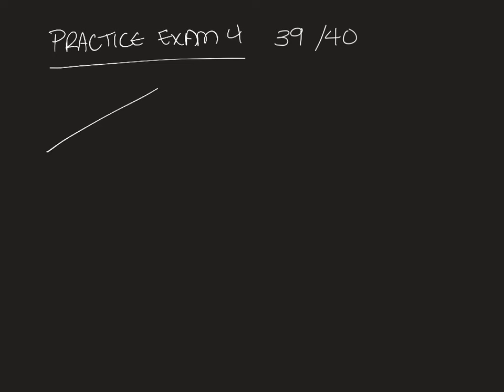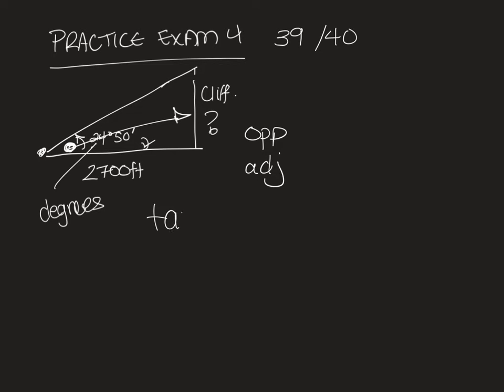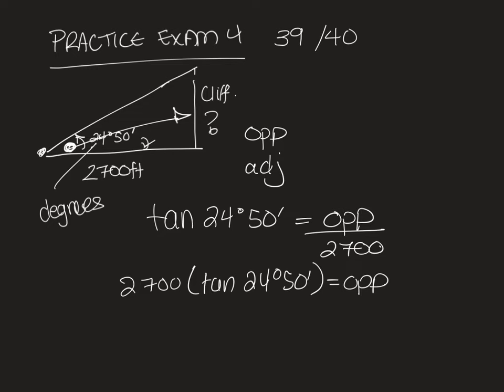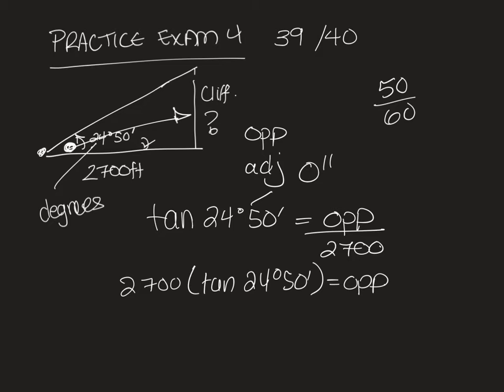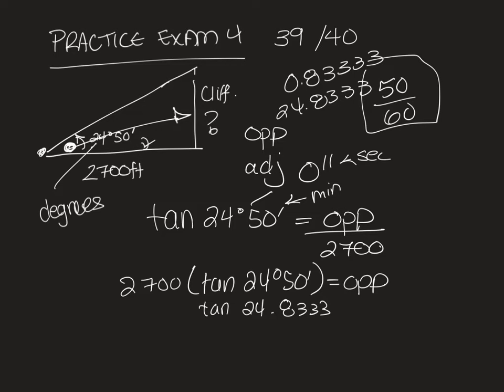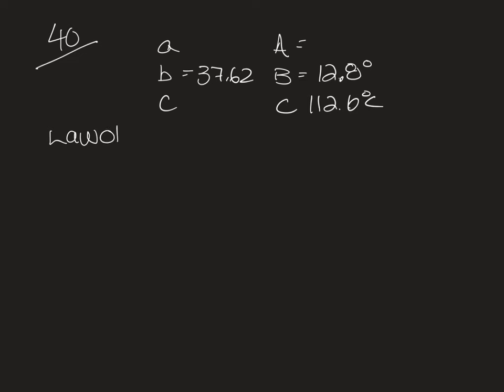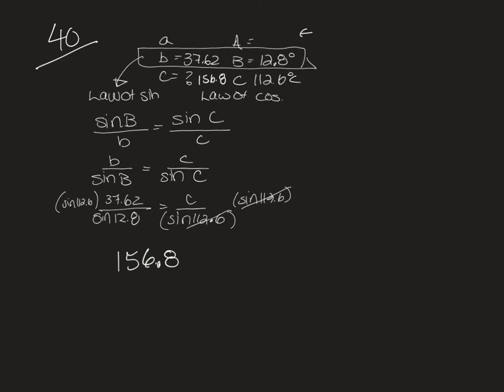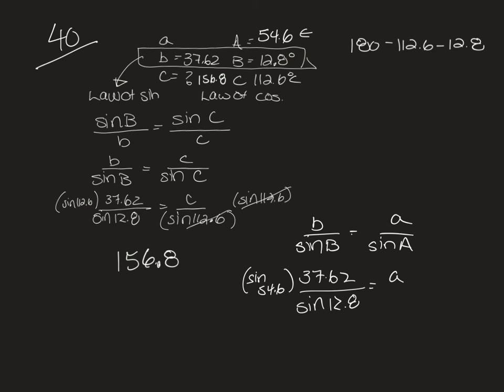39 and 40 practice exam 4